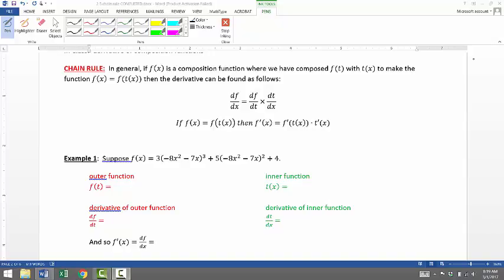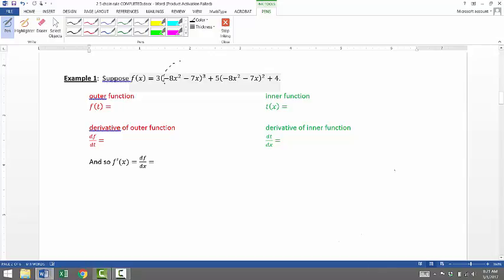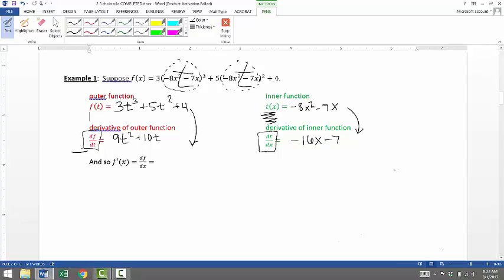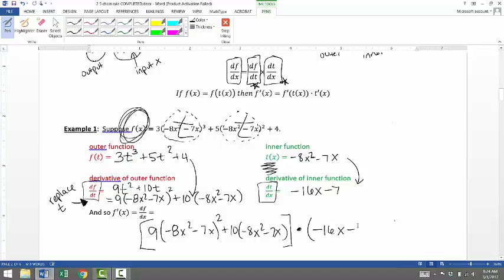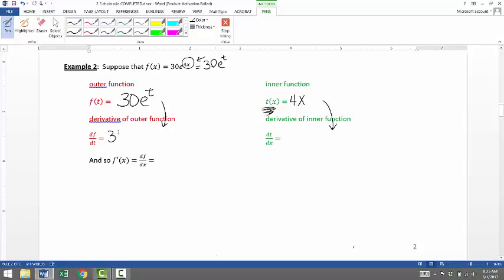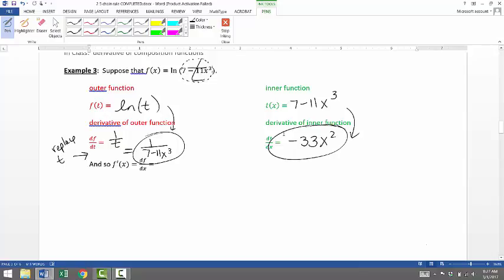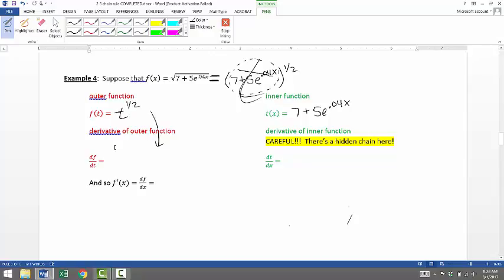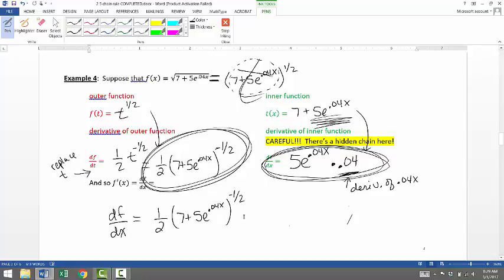chain rule page 2 and 3